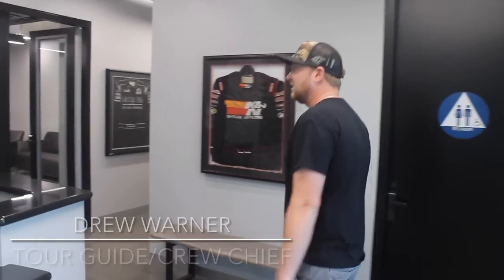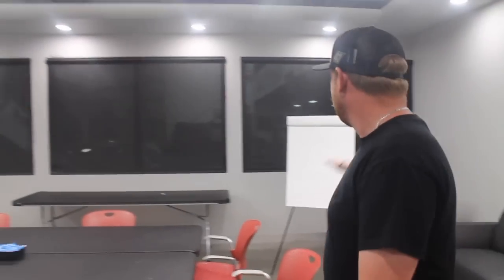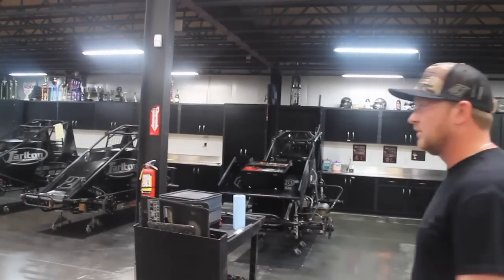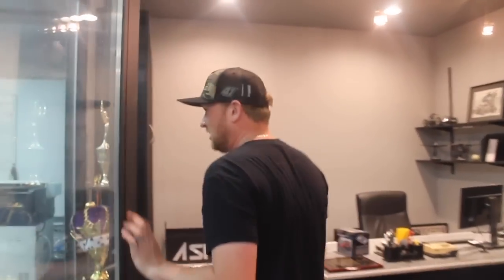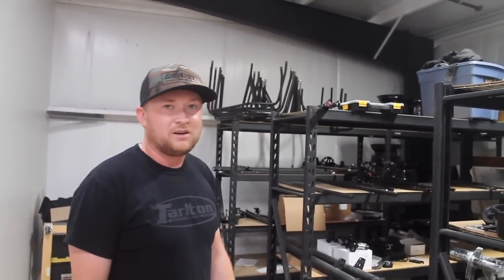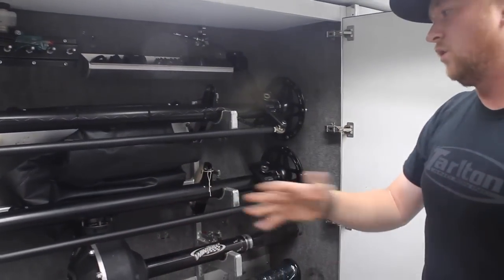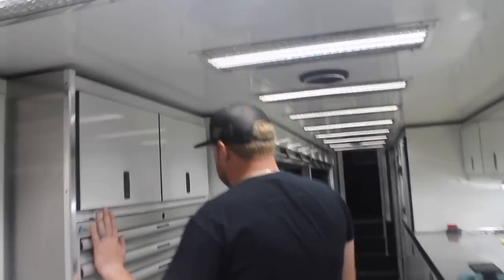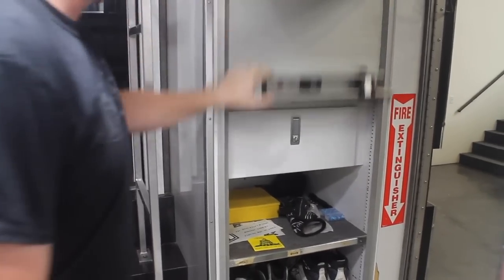TOUR THE TARLTON MOTORSPORTS RACE SHOP IN FRESNO - JULY 28, 2022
The famous Tarlton Motorsports sprint cars are an institution on the NARC King of the West sprint car tour. We decided to take our cameras in for a tour of their awesome shop in Fresno.  ENJOY!